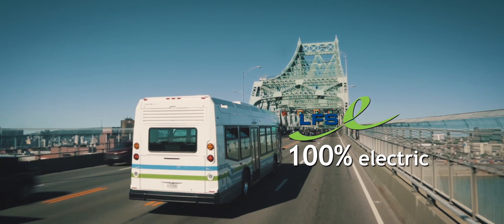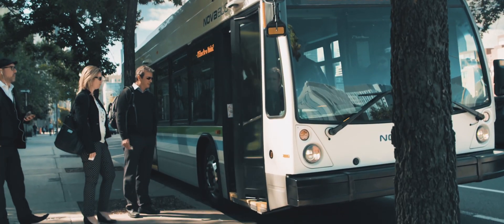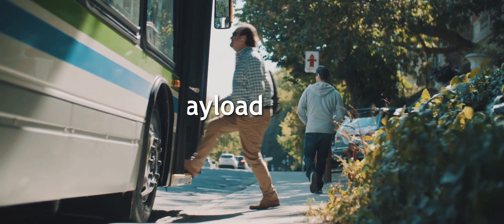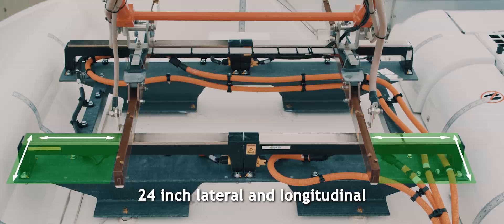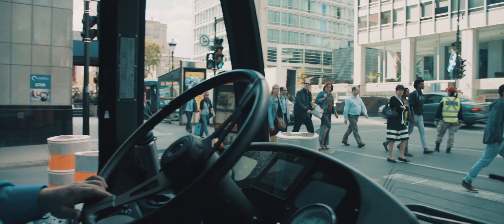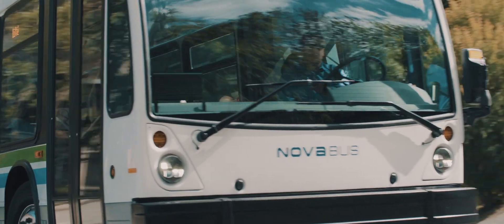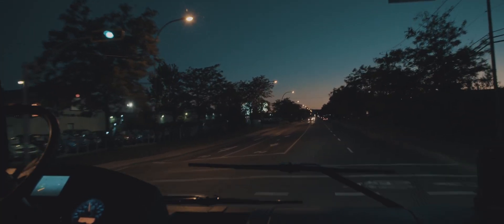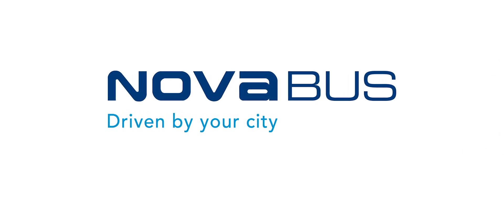LFSe - Nova Bus' Full Electric bus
Nova Bus’ LFSe features powerful electric propulsion technology that is 100% electric. There are many advantages to this transformational transit solution: an unmatched riding experience for both passengers and drivers, continuous operational range, significant reduction in noise level, and zero emissions. The future is here and now. Electric-based transportation solutions offer the ultimate in durability and comfort.